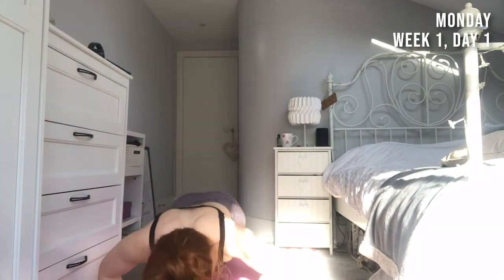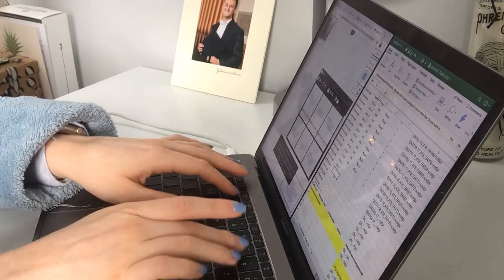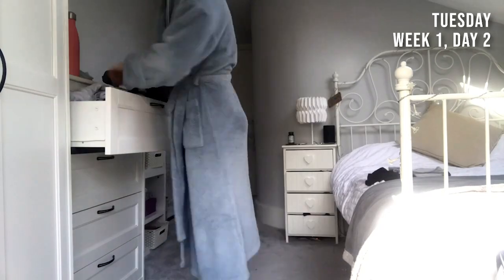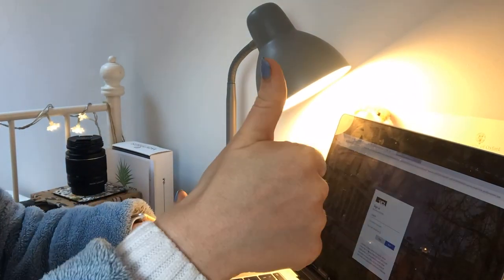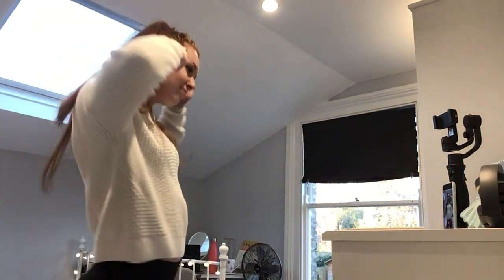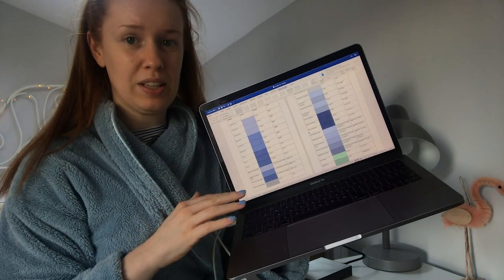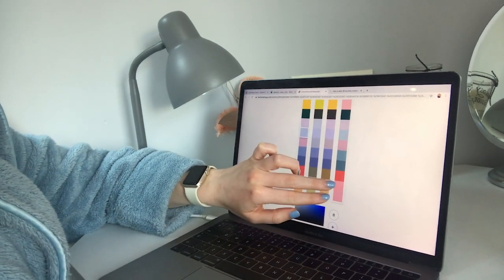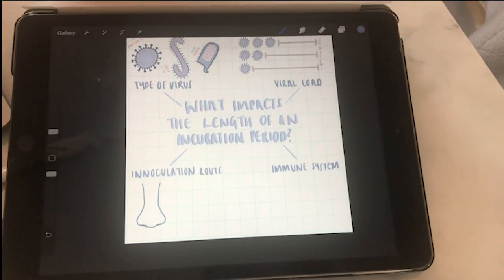PhD Vlog: A Week in the Life of a PhD Student Writing a Thesis (Thesis Pieces Week #1)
Watch the first week of my thesis writing journey. I set myself the thrilling task of renaming hundreds of files, starting (ish) to analyse some data and picking a colour scheme for all my graphs (you know, the important things) while the UK initiated a nationwide lockdown.

If you want to know how to write a thesis or what a PhD thesis is, follow along my journey with my weekly videos on my YouTube channel and daily updates on my instagram. And if you want a bit of light relief, get on my TikTok for a new dance EVERY DAY (Yes I realise this is an insane thing to do during my write up but issss fun)